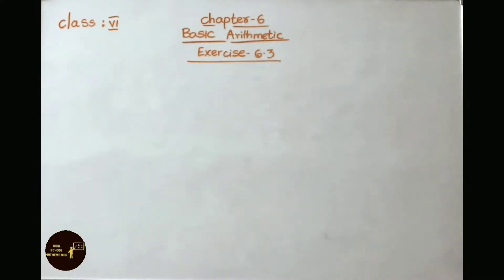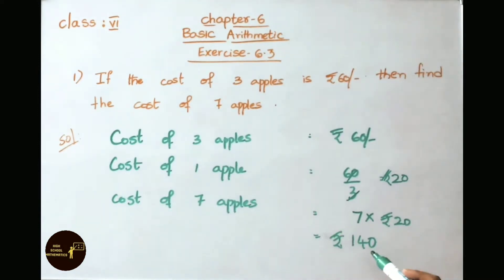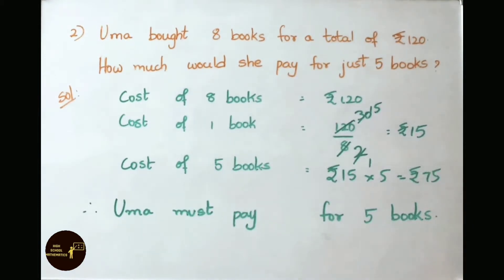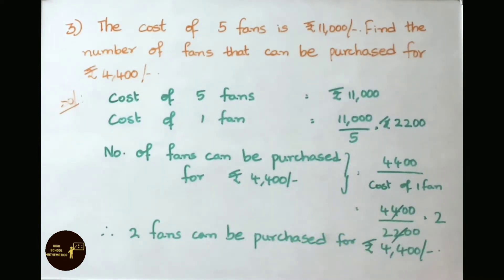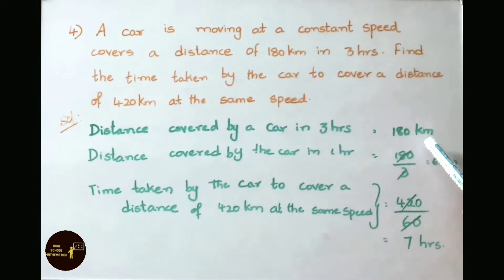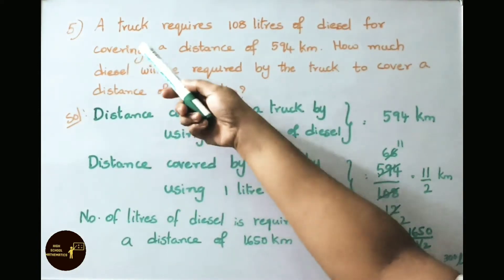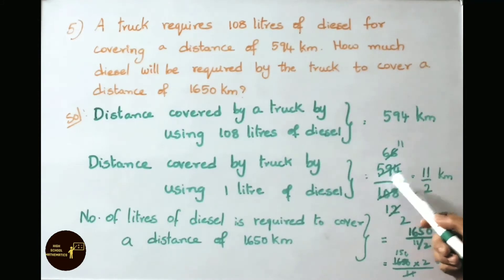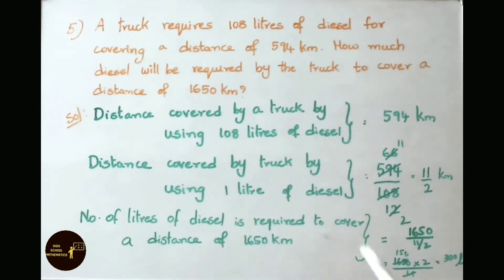Basic Arithmetic - Exercise 6.3 - Class 6 || A.P State New Syllabus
In this video, we explained chapter 6 - Basic Arithmetic - Exercise 6.3 - 1 to 5 sums in detail.

Watch other videos on Class  6 New Syllabus- Basic Arithmetic